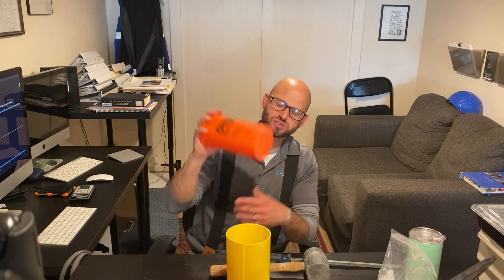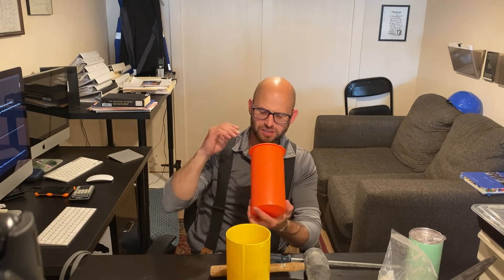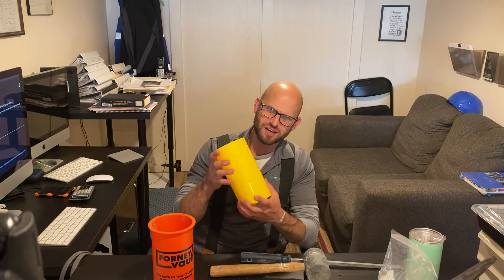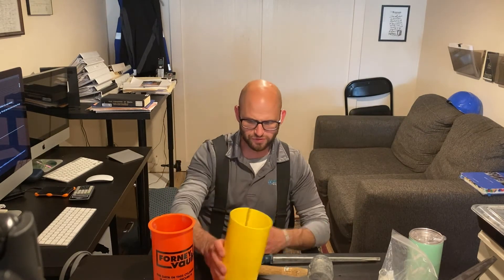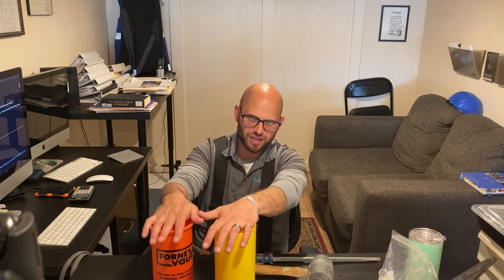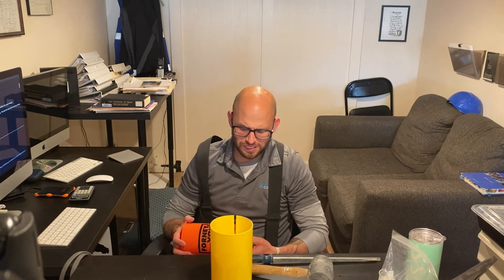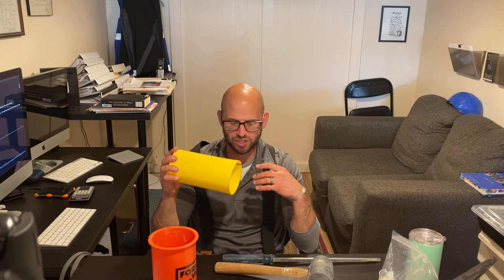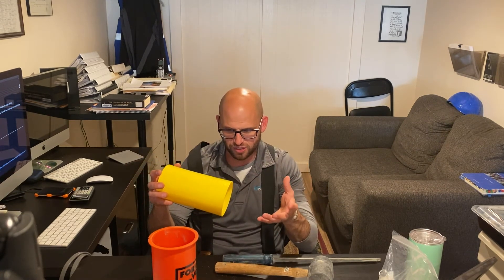Are Plastic Concrete Molds Reusable? - Vlog 709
Today Jon answers a viewer's question on whether or not plastic concrete molds can be reused. Can you think of any other solutions? Leave them down below!